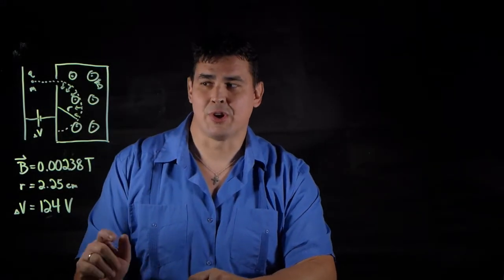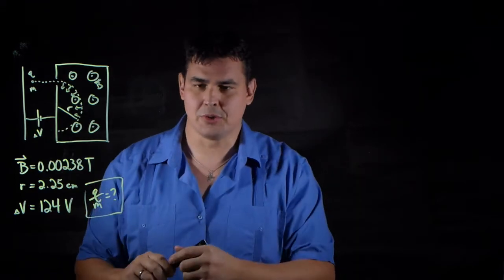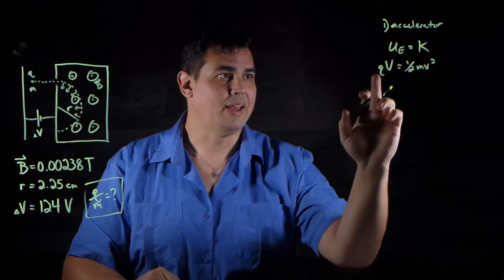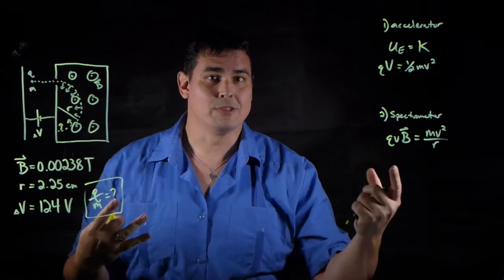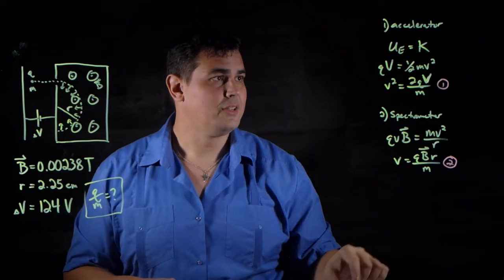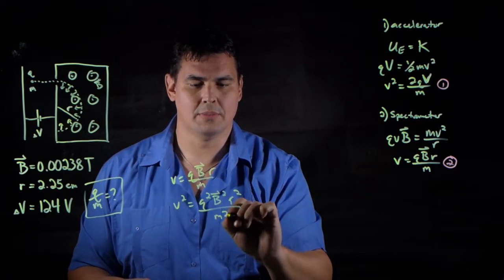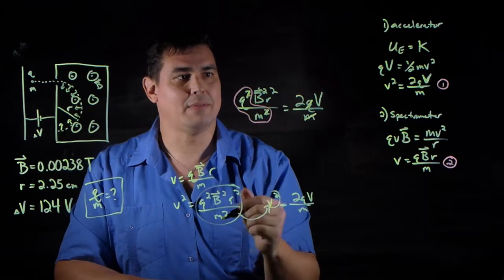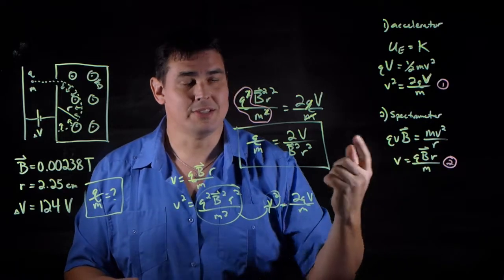Charge to Mass Ratio of a Charged Particle - Example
A charged particle beam (shot horizontally) moves into a region where there is a constant magnetic field of magnitude 0.00238 T that points straight down. The charged particles in the beam move in a circular path of radius 2.25 cm. If the charged particles in the beam were accelerated through a potential difference of 124 V, determine the charge to mass ratio of the charged particles in the beam.